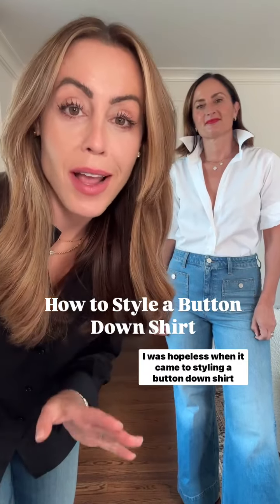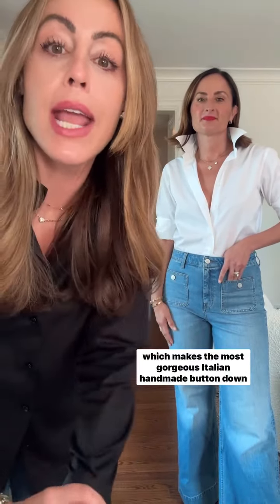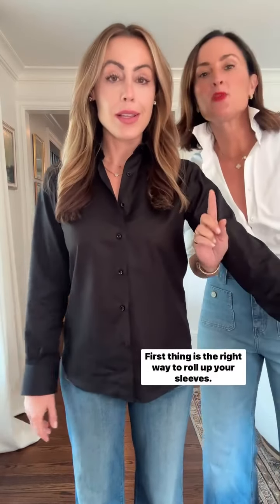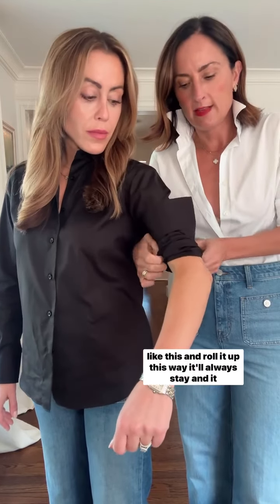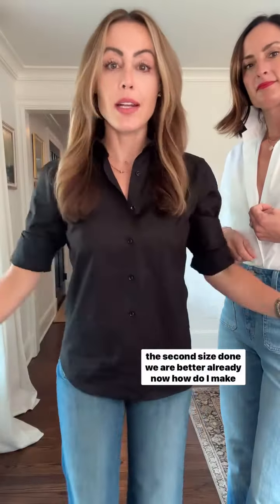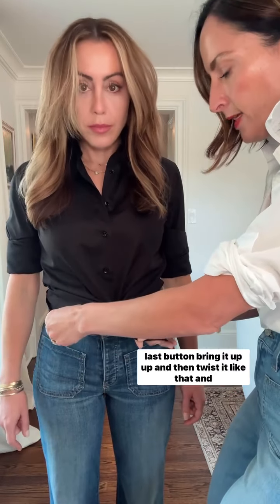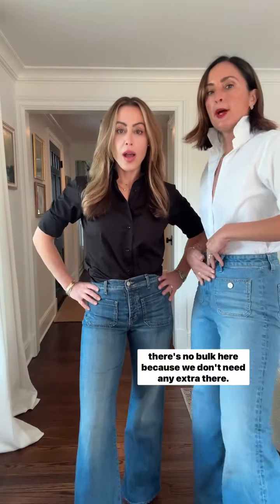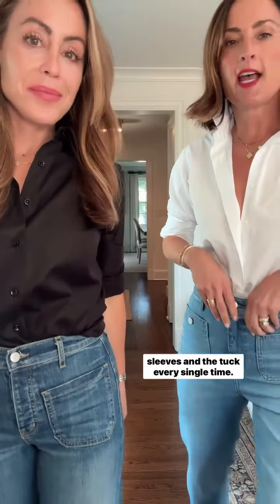How to style a button-down shirt like a pro 🤌